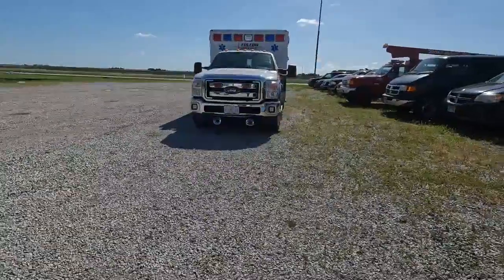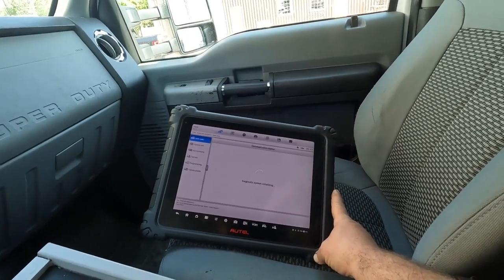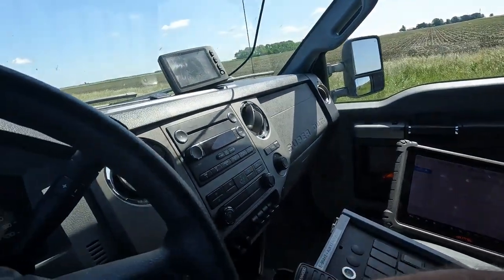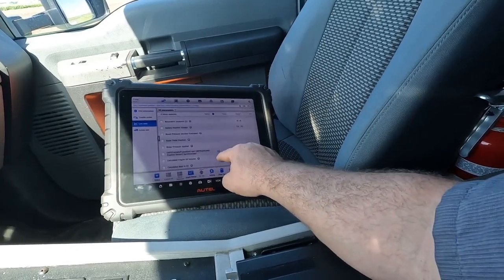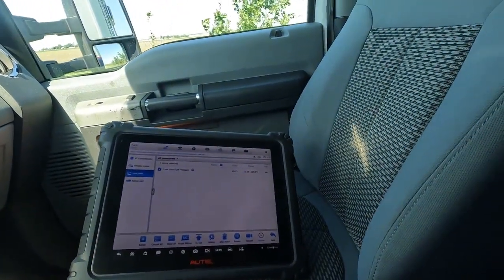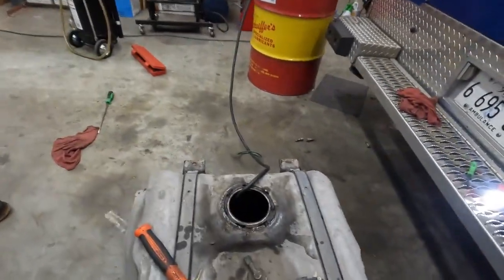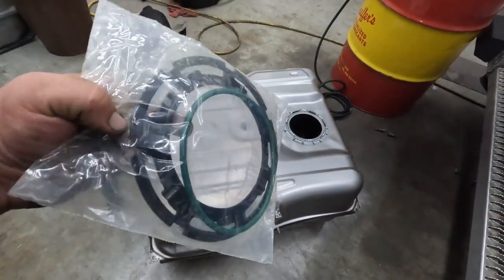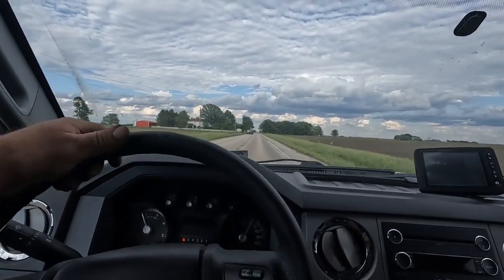2015 ambulance no power and loss of acceleration after 50 MPH!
Todays video is an ambulance that was brought in due to no power and max speed of 50 MPH. What we found was not what we were expecting!